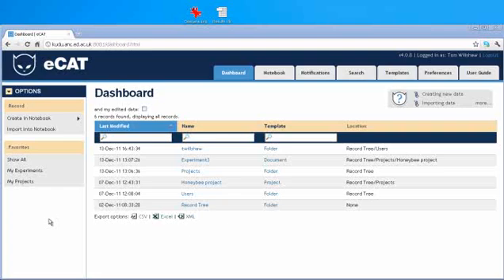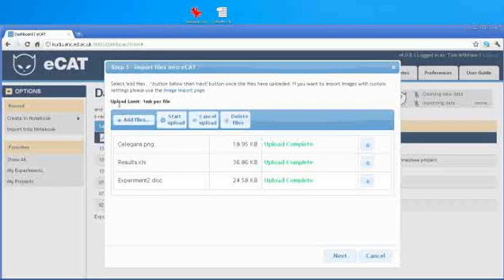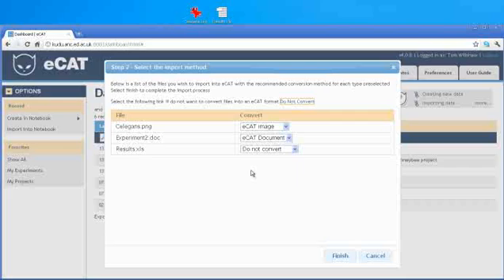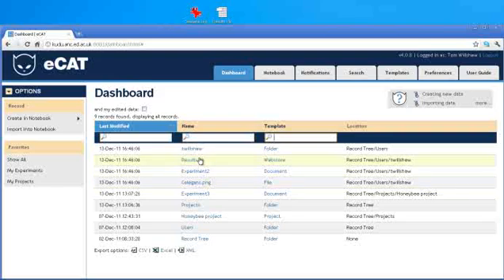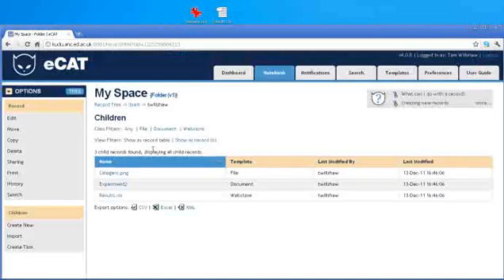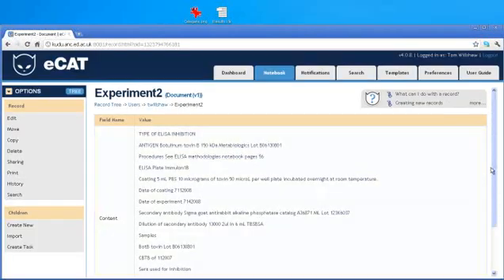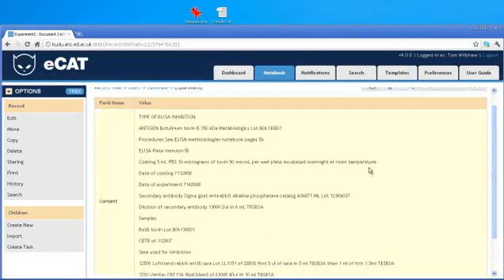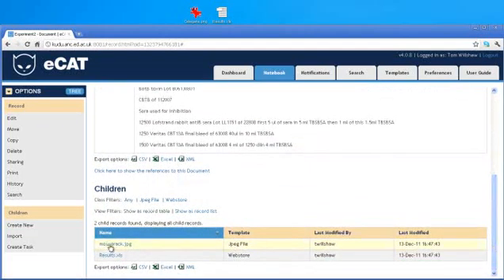eCAT - importing files and documents into eCAT ELN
eCAT electronic laboratory notebook can easily import documents and files from your computer (or any computer!).